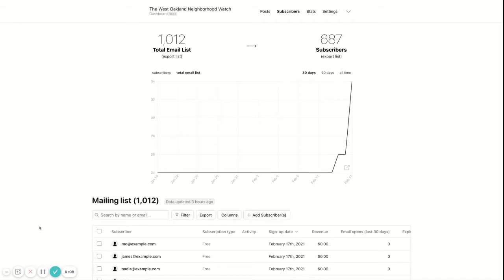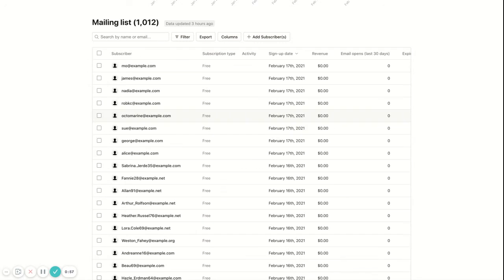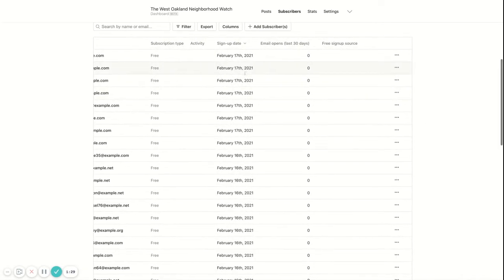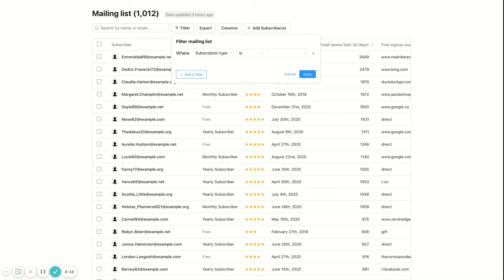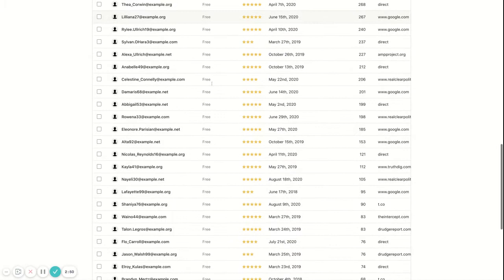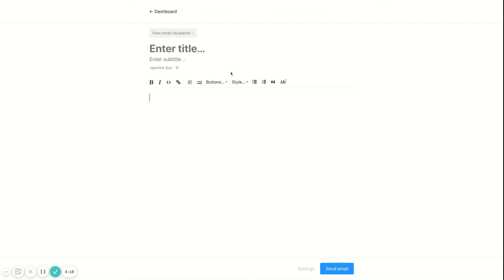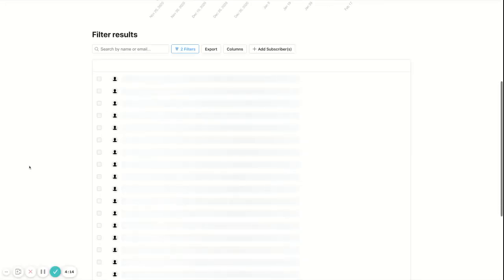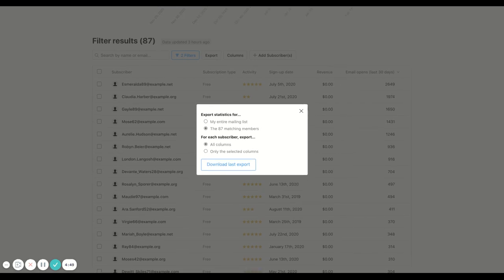How to use Substack's subscriber dashboard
In this tutorial, you'll learn how to analyze your subscribers' behavior and email a targeted subset. As a writer, you can use Substack's dashboard to better understand and interact with your subscribers.